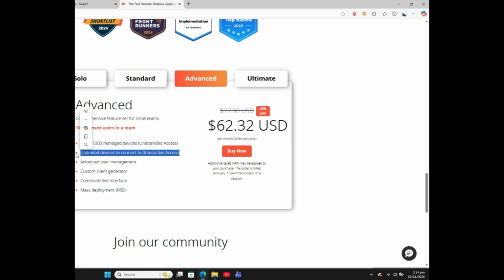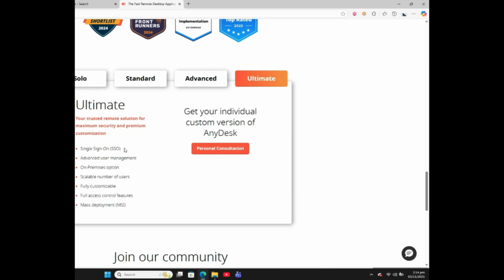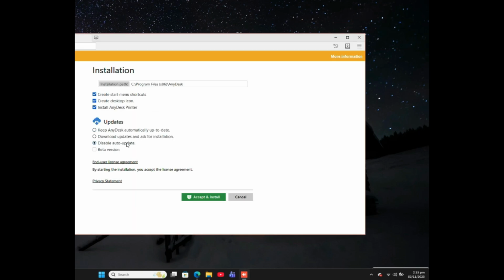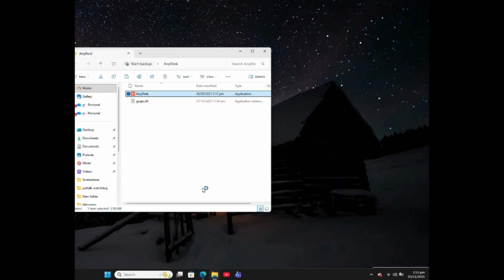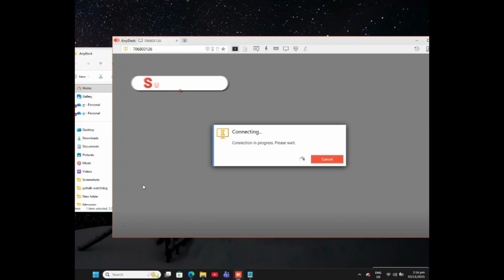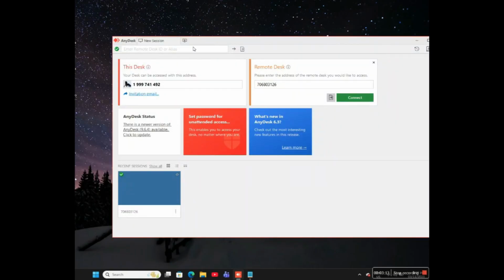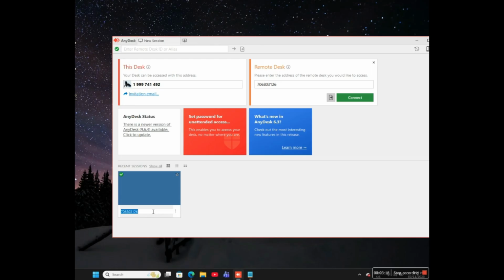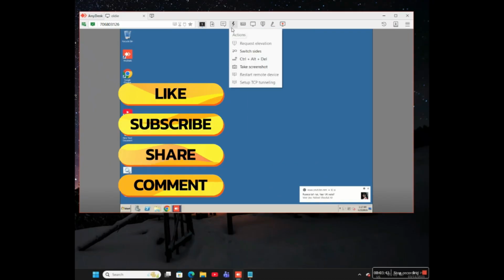AnyDesk Installation Lifetime Free (2025)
Learn how to download, install, and use AnyDesk — one of the best remote access tools in 2025.
This playlist includes full tutorials, connection guides, and setup tips for beginners and professionals.

(Note: Always download software from the official site to stay safe.)

📌 Topics Covered:
- AnyDesk installation guide 2025
- How to use AnyDesk remote desktop
- Fix connection issues in AnyDesk
- Best AnyDesk settings for speed
- Free lifetime version setup (for personal use)